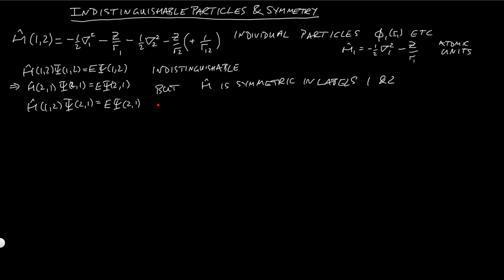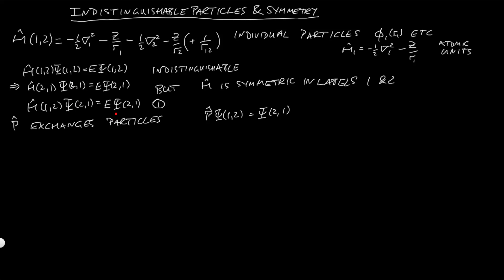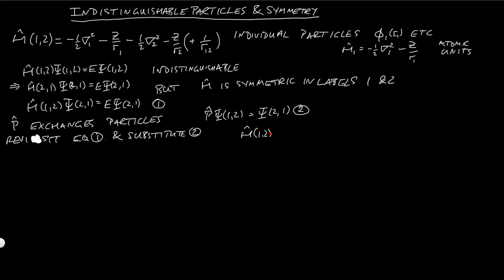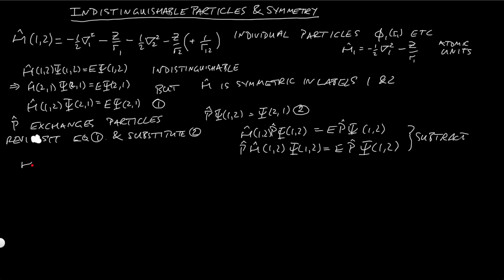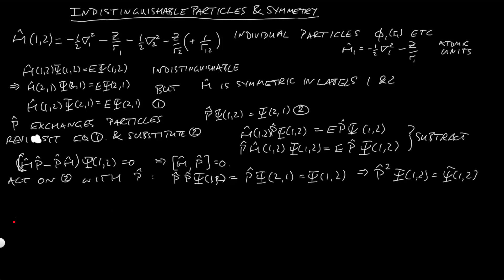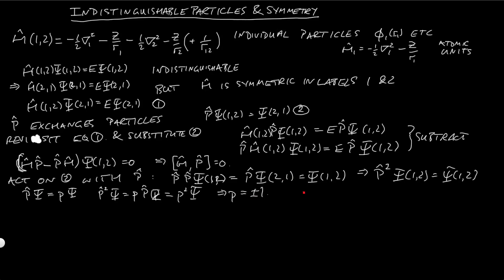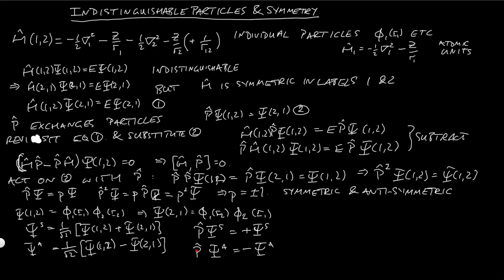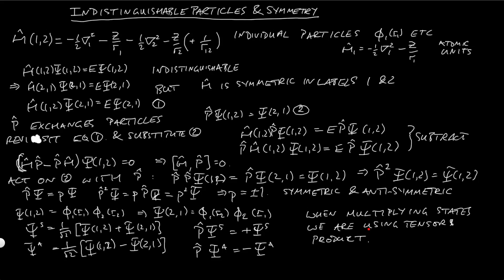Indistinguishable Particles and Symmetry (PHAS3226 Video 23)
A discussion of why we need symmetric and anti-symmetric many-body states for indistinguishable particles.